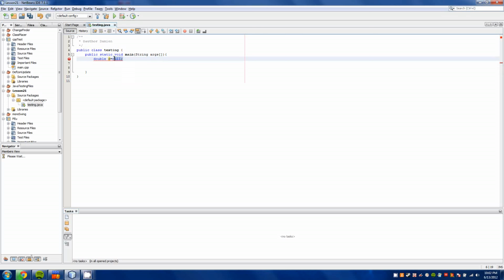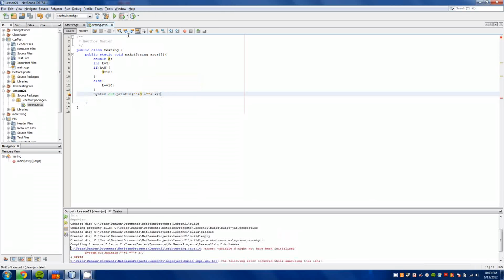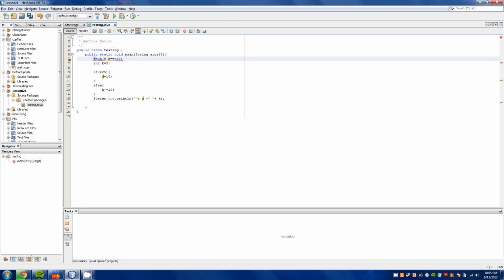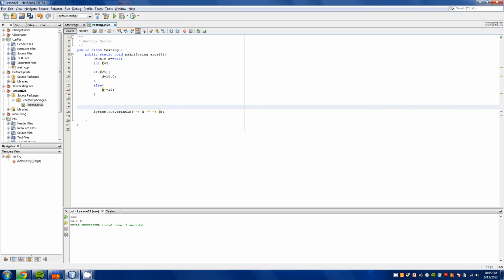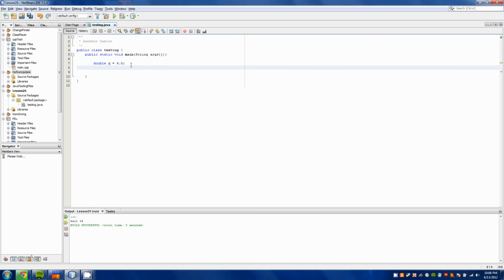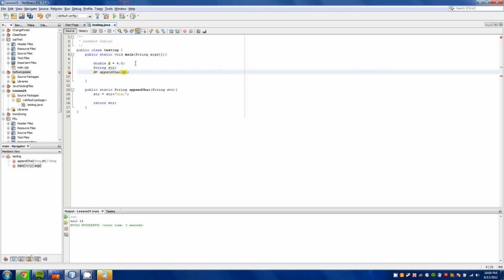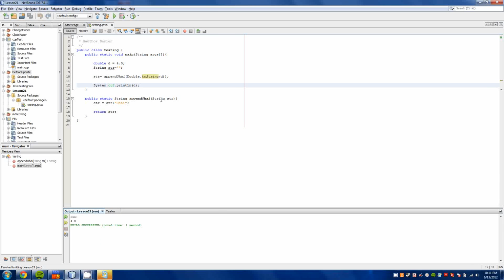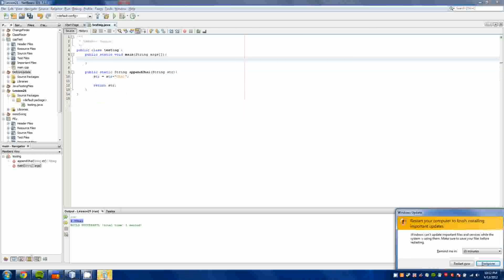Beginners Java -Lesson21 - primitive wrappers vs primitives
No Ideone link available (it's short anyways)